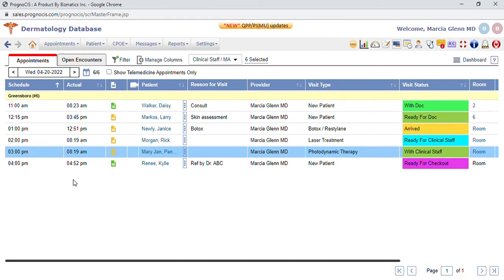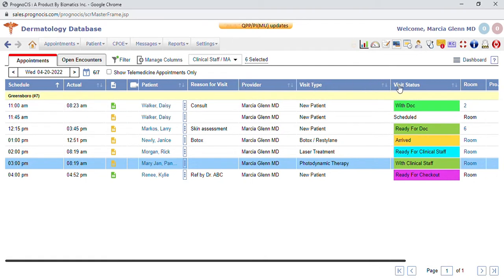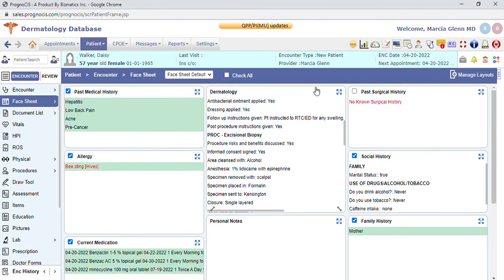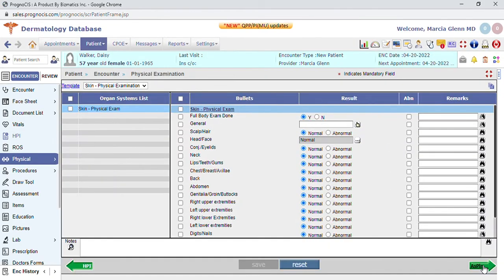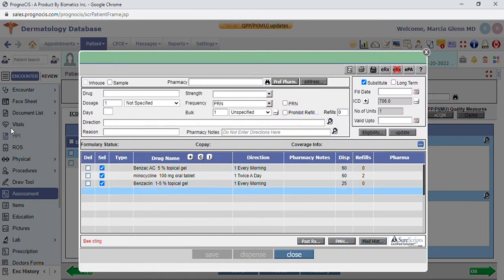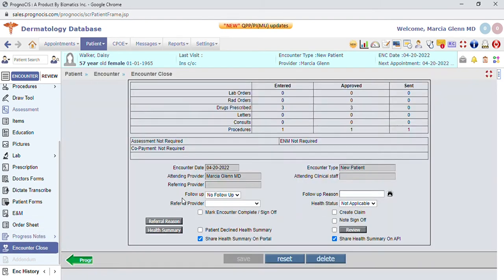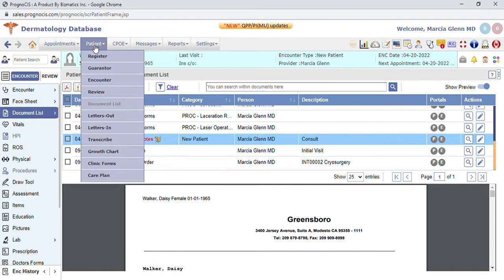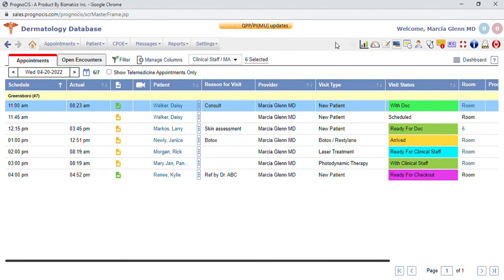PrognoCIS Dermatology Overview April 2022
An overview of the dermatology ehr workflow, template, and integrations.